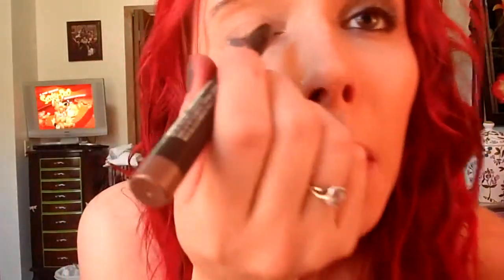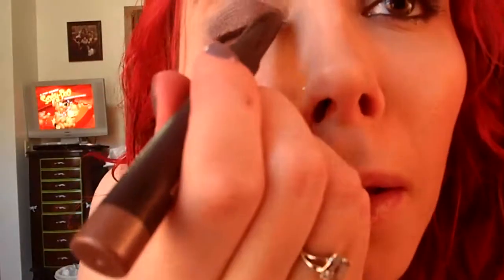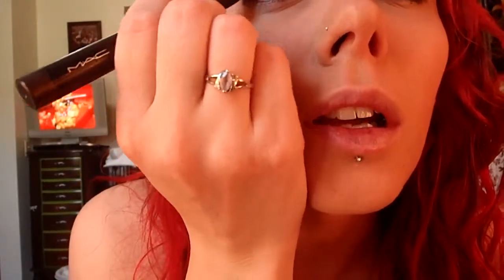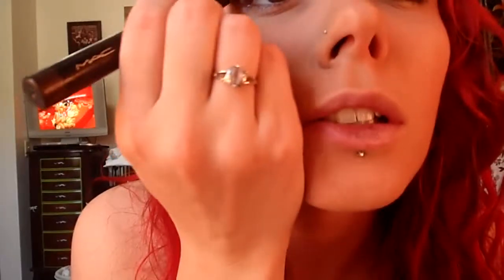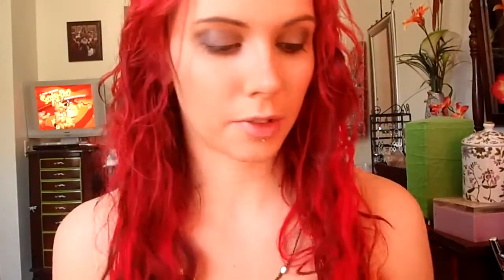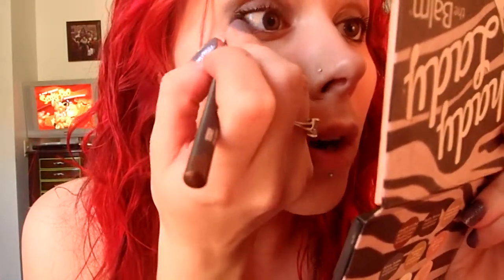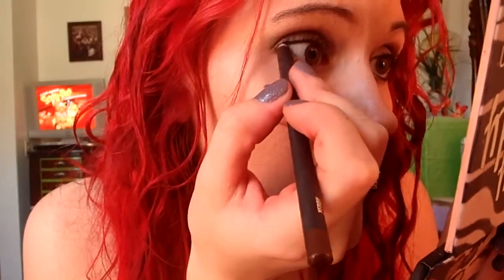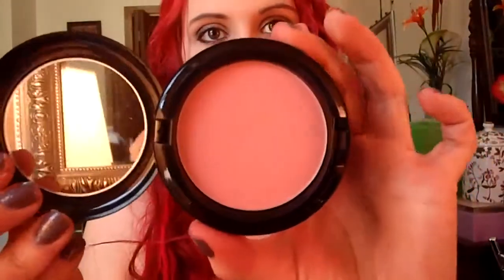Smokey taupe eye